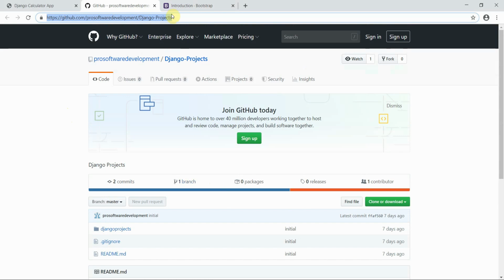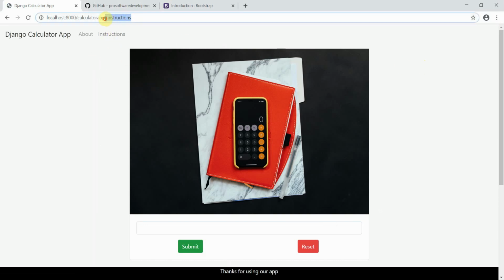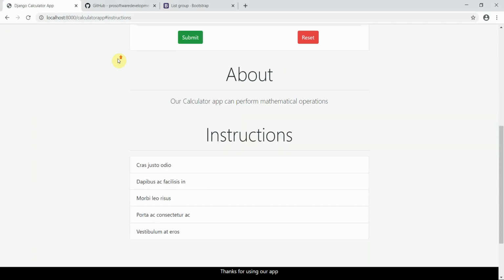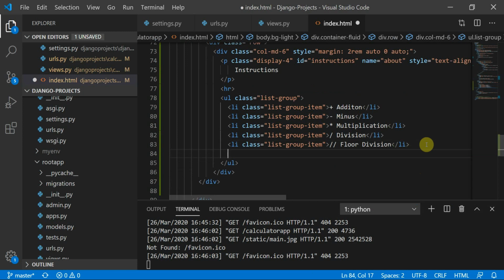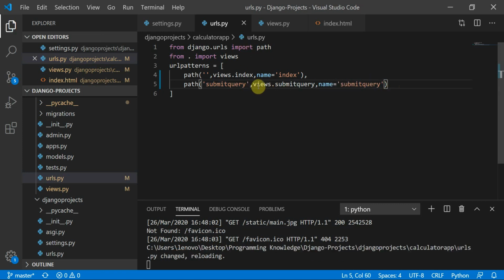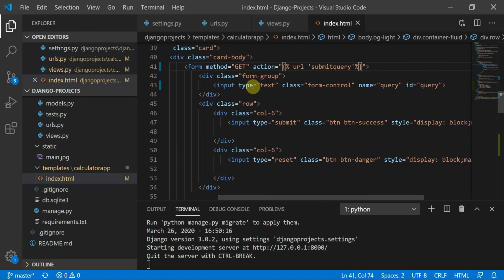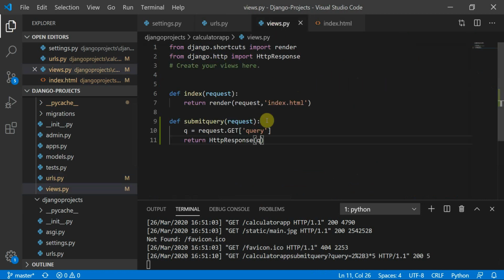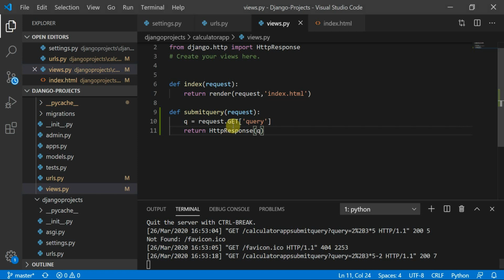Django Tutorial for Beginners - Adding Instructions and Submitting Query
We would be adding instructions block to the page , We would also be defining query submission route / url and try to build a backend logic with exception handling as well.
We will implement
Instruction Block
HttpResponse
JsonResponse